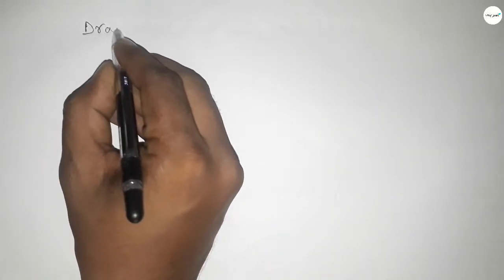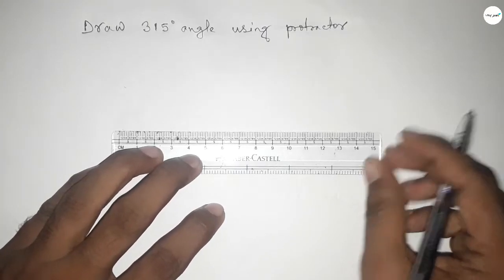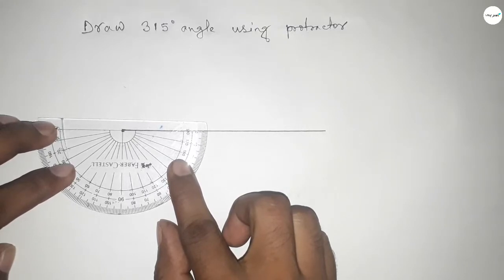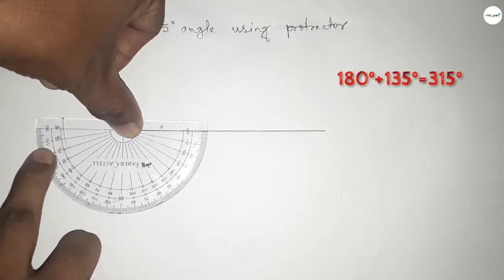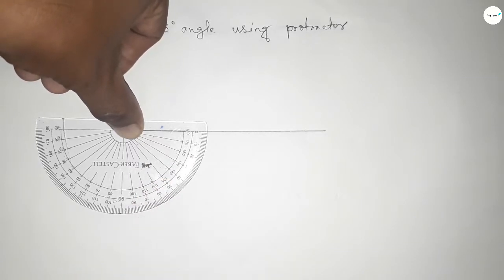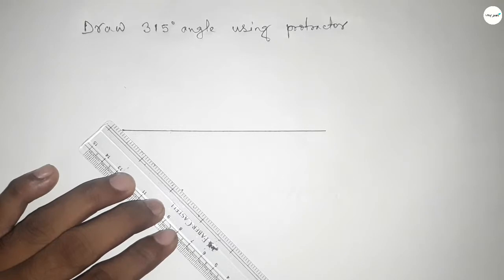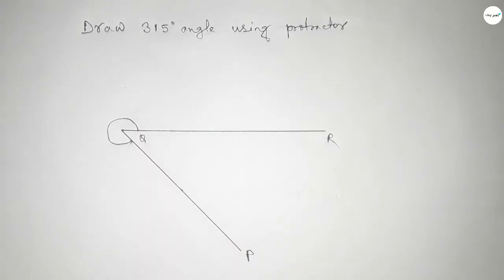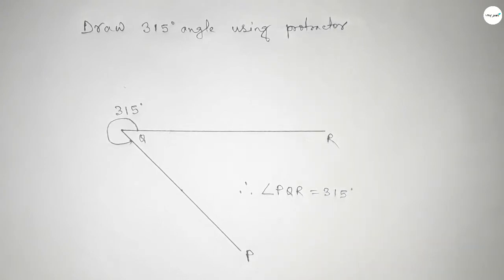How to draw 315 degree angle using protractor.make 315 degree angle using protractor. shsirclasses.